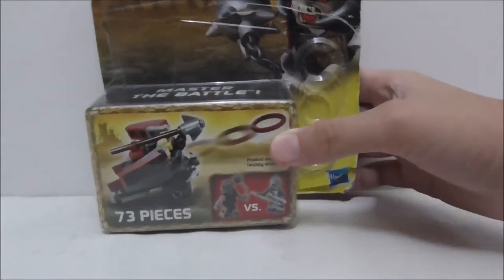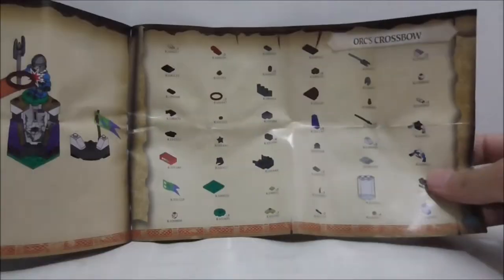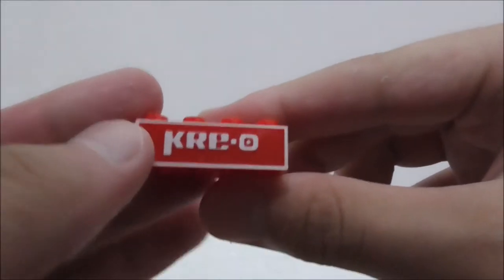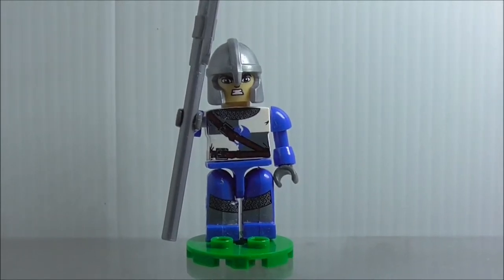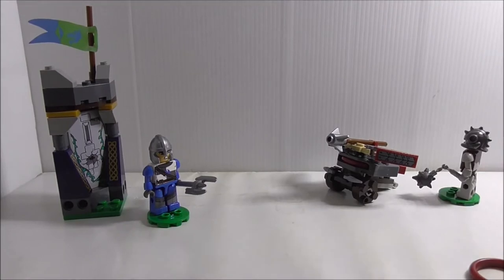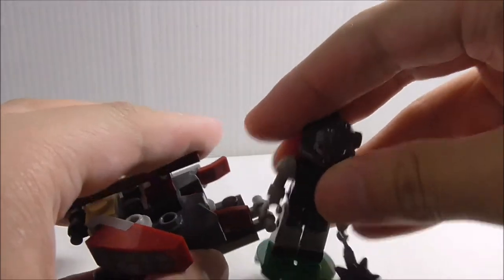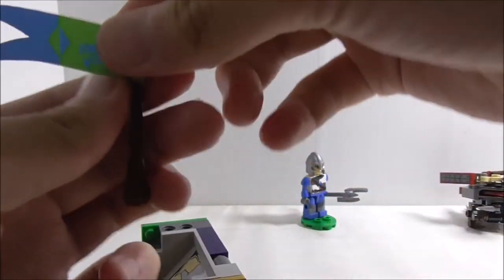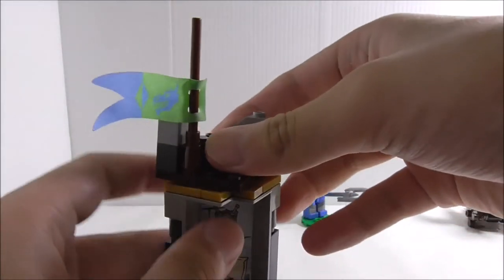Kre-O Dungeons & Dragons Orc's Crossbow set A7705 review